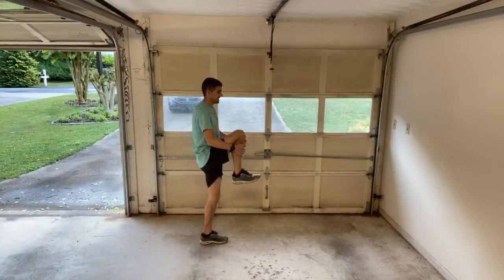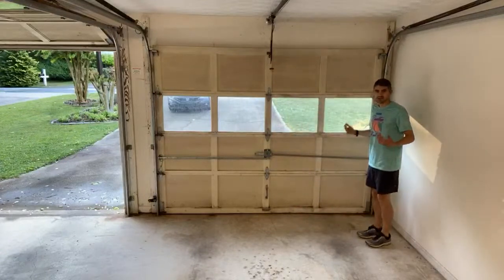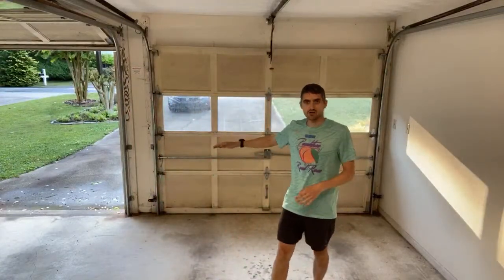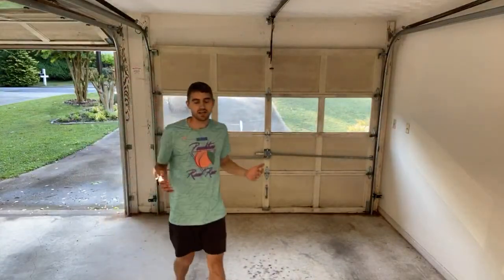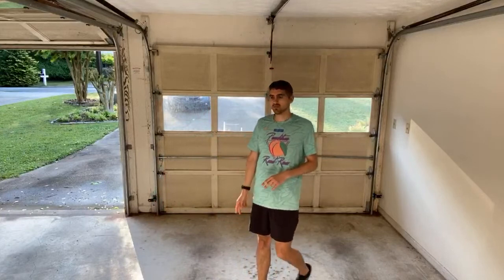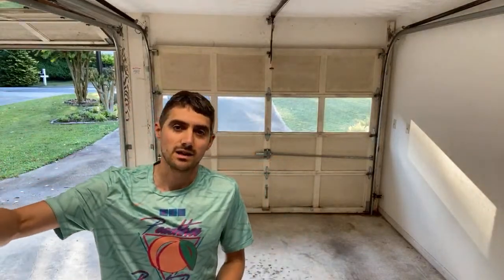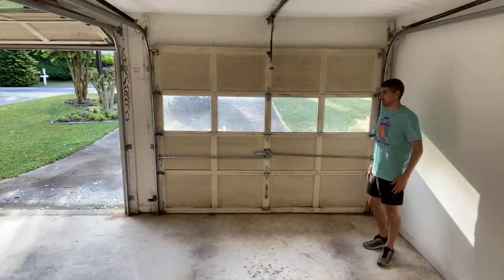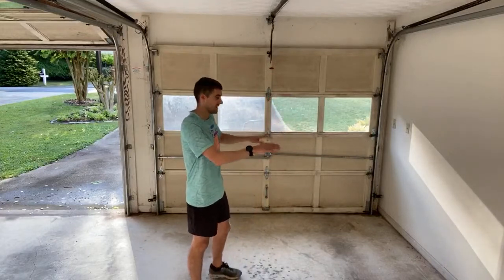The Distance: Dynamic Drills with Rob Mullett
Join 2016 Olympian Rob Mullett  for a set of dynamic drills designed to improve your running form. Take on these classes every week to bring your form and flexibility to the next level. No guarantees that it will turn you into an Olympian, though.

Active stretch

1.       Leg swing – straight, across body, hurdle leg
2.       Pre run activations – pull knee towards the body, pull foot towards your butt, foot up and in

A Series

1.       Ankle rolls - x 2-3
2.       A March – slow, focus on foot placement and position. Arms – opposite arm, opposite leg
3.       A Skip - x 2
4.       B March
5.       B Skip - x 2
6.       Scissor drill
7.       Fast A series (right leg only, left leg only, both legs) x 2 each leg
8.       Ankle dribbles x 2 each leg (drive from the hips up, build speed) – walk first  to get the motion. This is not a high knee. The dribble mimic running and creates some triple extension in your lower body – ankle, knee and hips aligned
9.       High knee (15 seconds x 2) - Goal is to increase speed of thigh action downward into the ground from the hamstrings while alternate hip drives up simultaneously

Frontside mechanics

10.    A Exchange (against wall) w/ Pause – 10 reps total / 5 each leg x 2-3
11.     A Exchange (against wall) continuous – 10 reps total / 5 each leg x 2-3

Learn more about resources and classes with The Distance by Atlanta Track Club